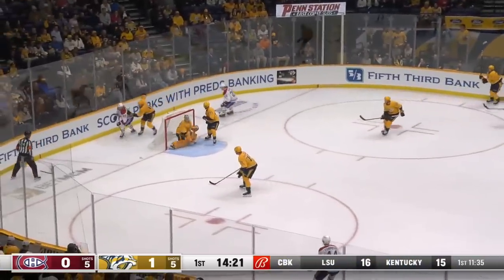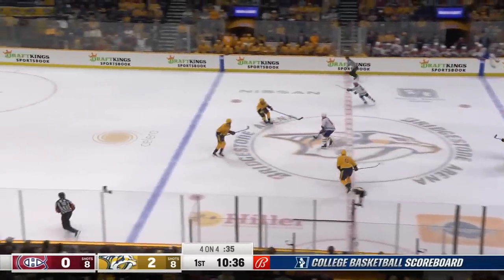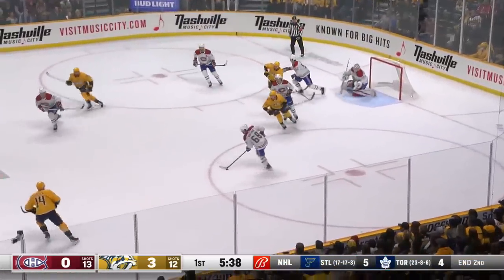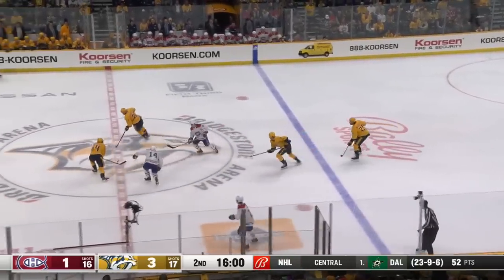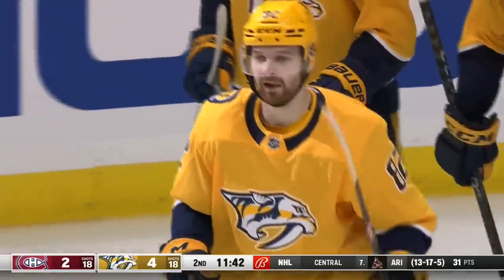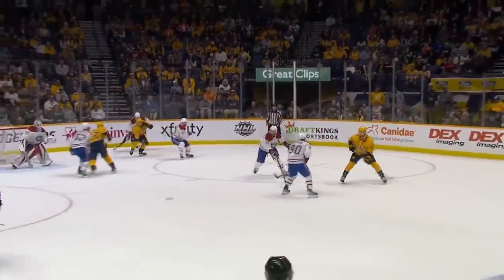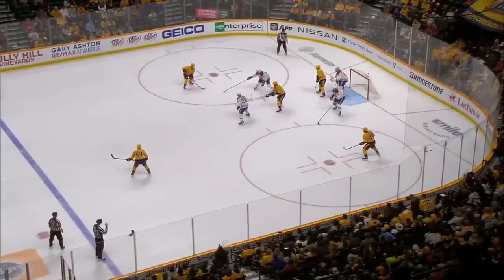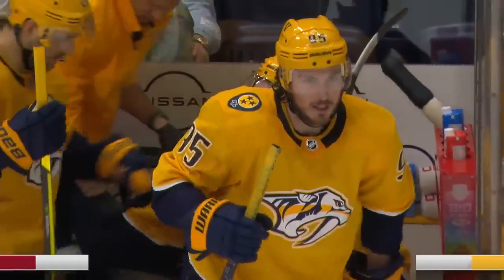Canadiens @ Predators 1/3 | NHL Highlights 2023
Extended highlights of the Montreal Canadiens at the Nashville Predators